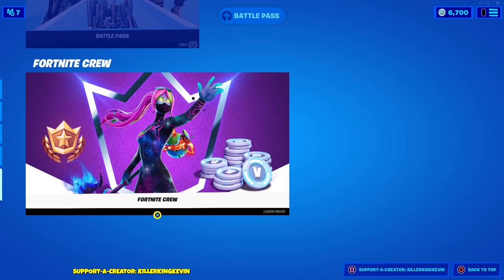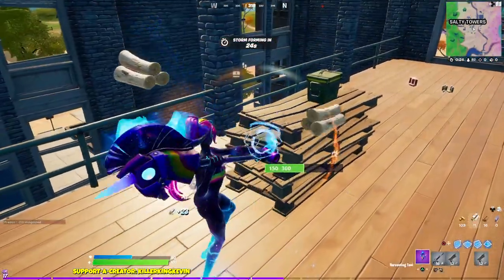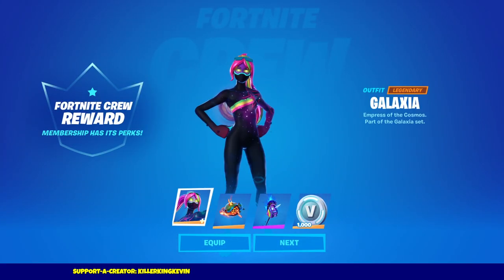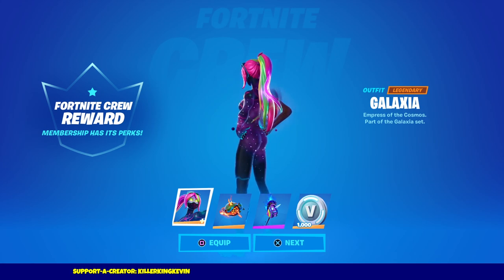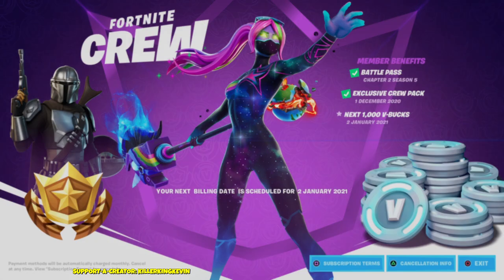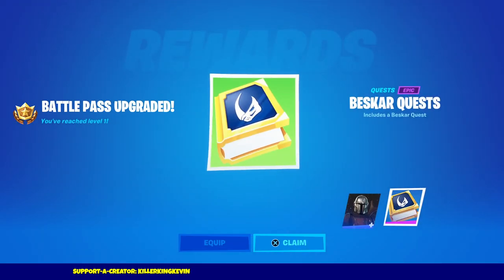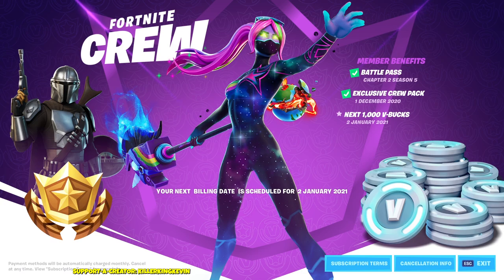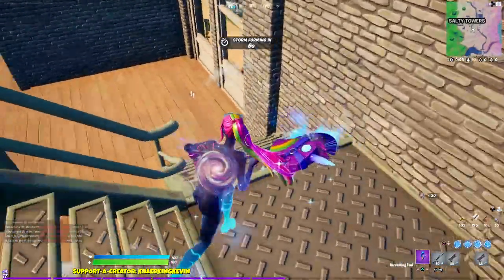How to CANCEL Fortnite Subscription - Fortnite Crew Pack: ALL QUESTIONS ANSWERED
How to CANCEL Fortnite Subscription - Fortnite Frew Pack: ALL QUESTIONS ANSWERED